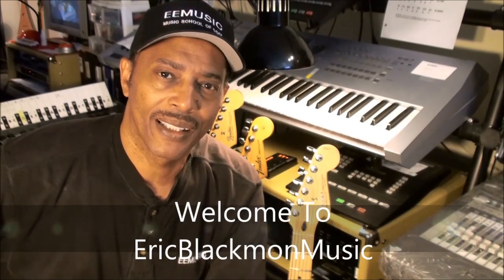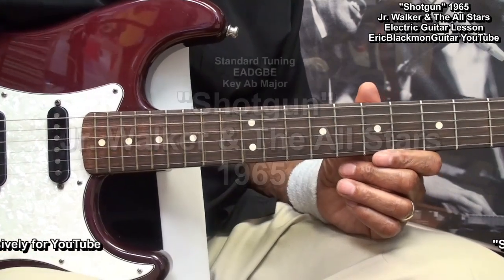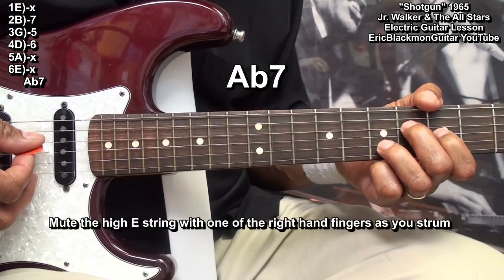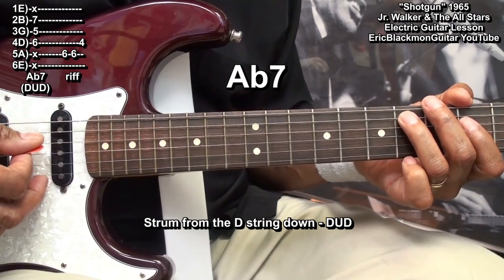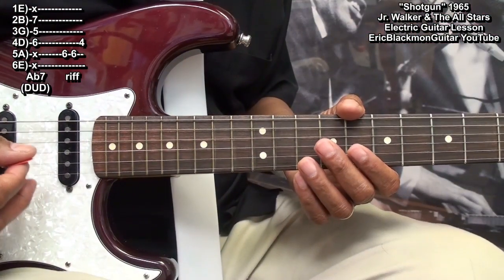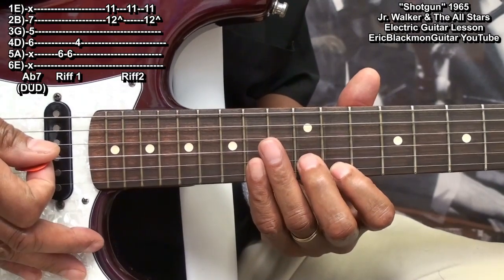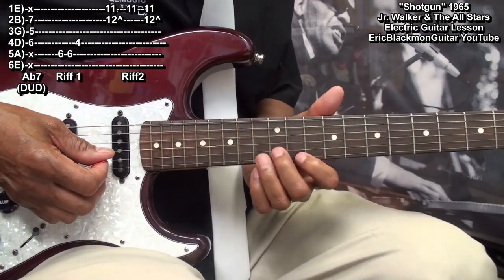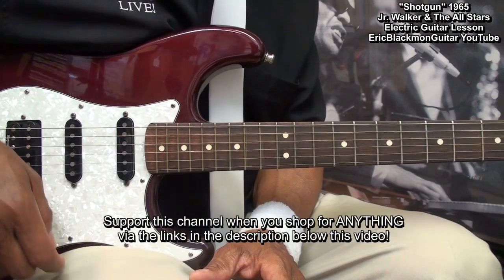SHOTGUN Jr. Walker & The All Stars Guitar Lesson - ONE CHORD SONG@EricBlackmonGuitar